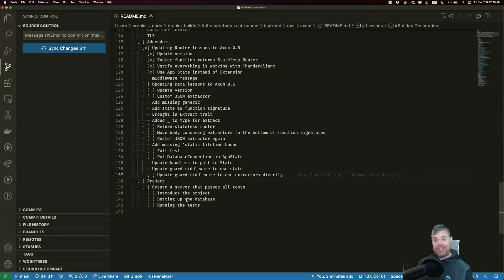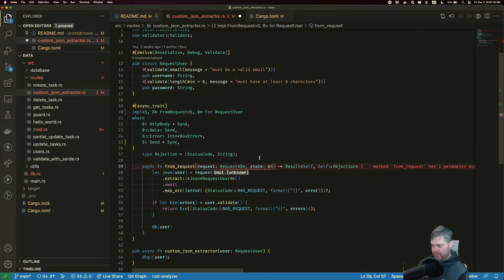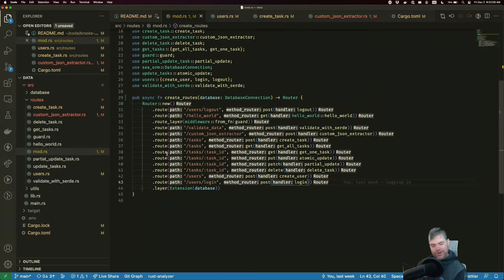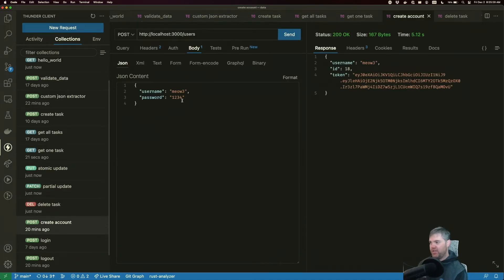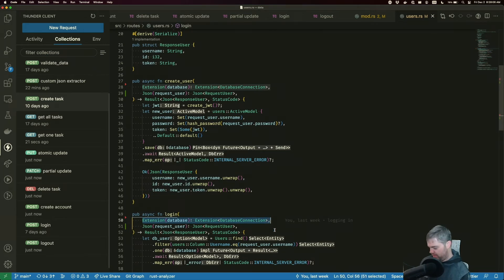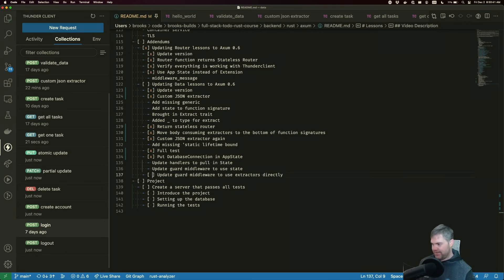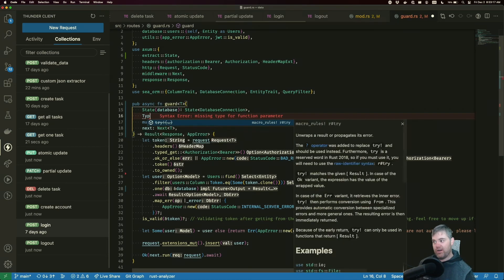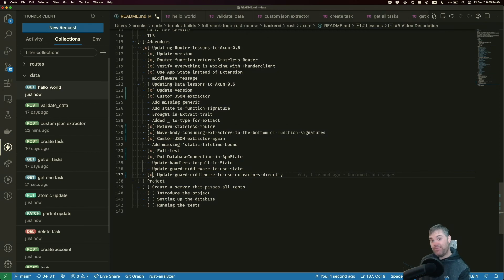Updating data lessons to Axum 0.6 - Introduction to Axum